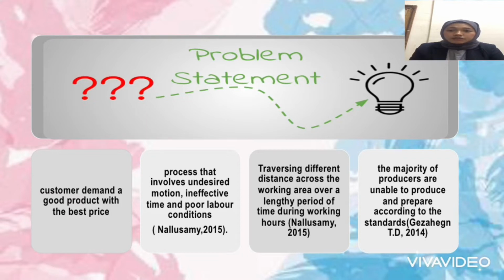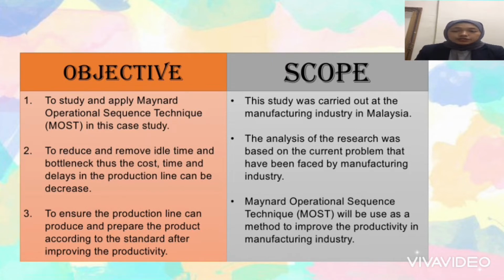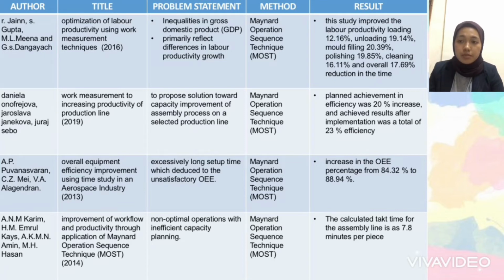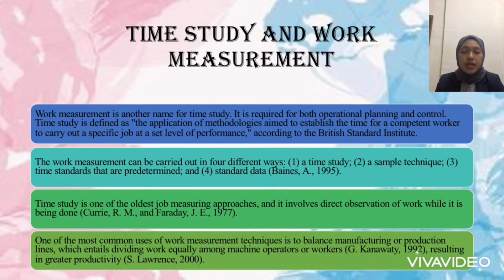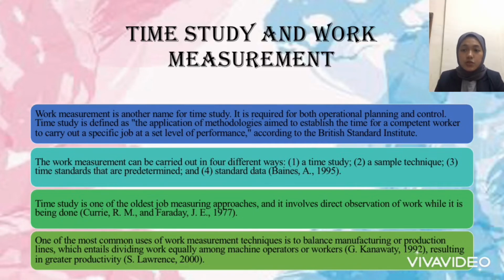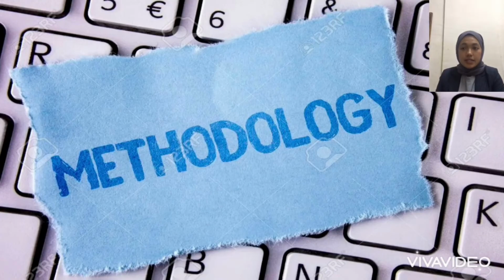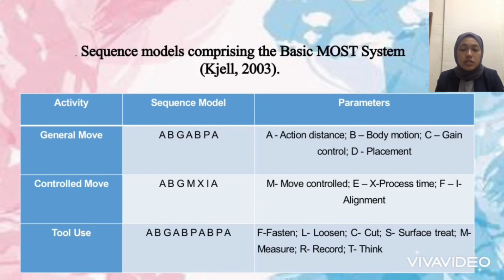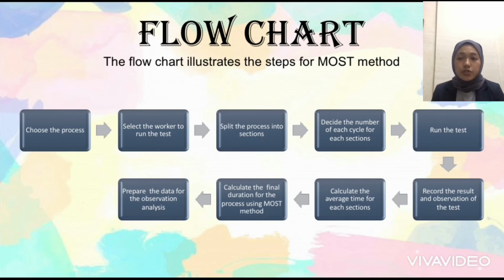PSM1 Productivity Improvement In Manufacturing Industry Using Time Study & Work Measurement analysis